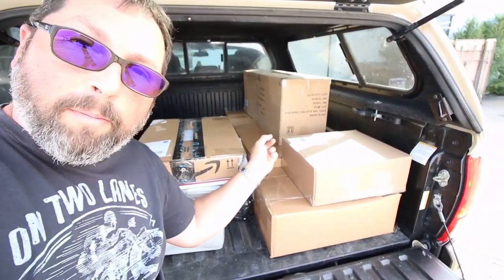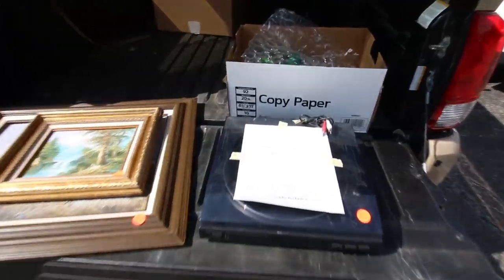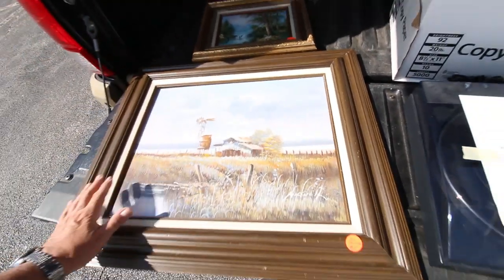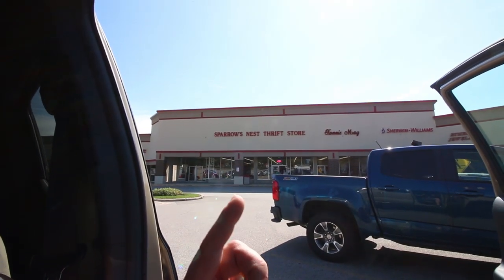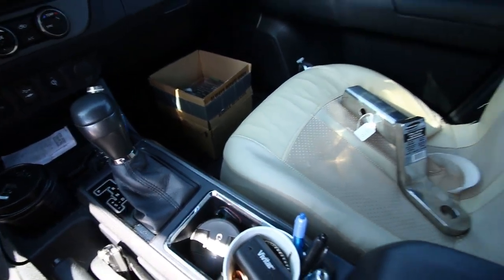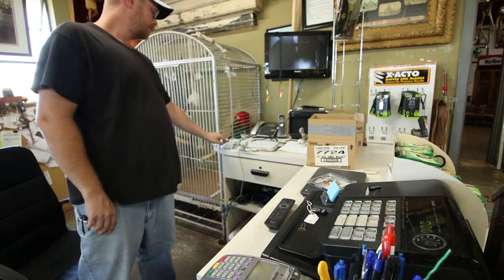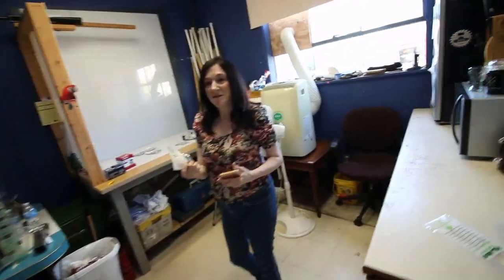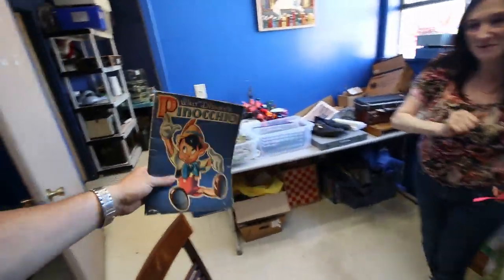Thrifting Wednesday Can I Find Anything Out There ?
I love thrifting stuff is out there just have to find it.

Fan Mail:
Craigslist Hunter
7100 Teckler Blvd